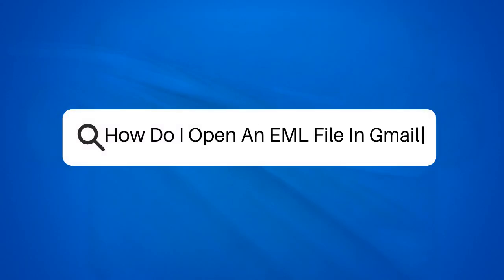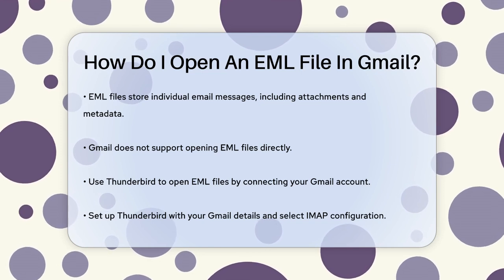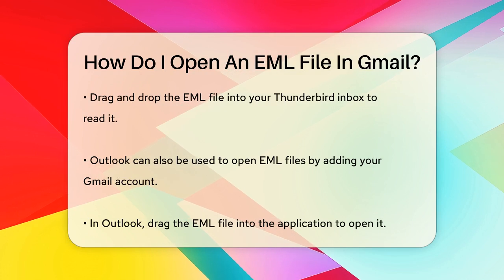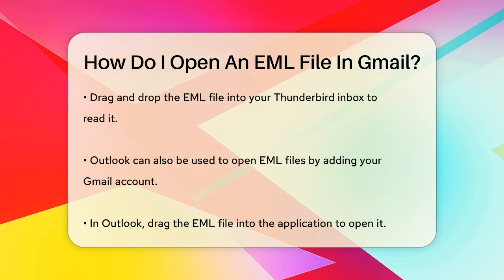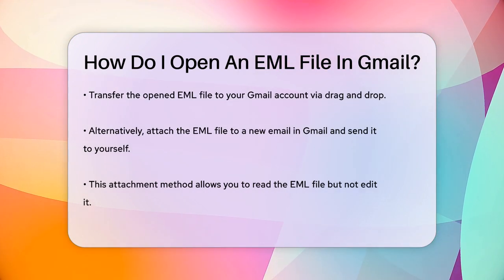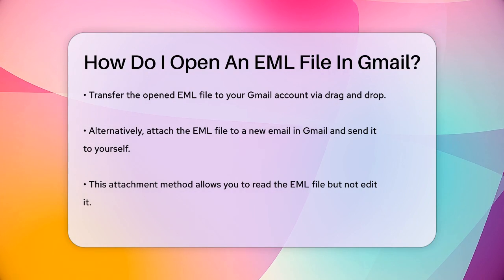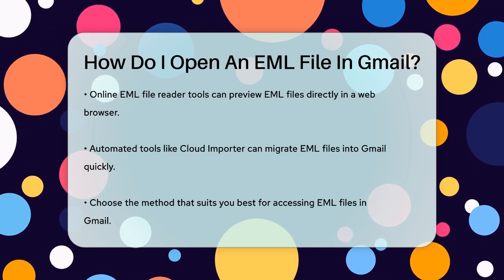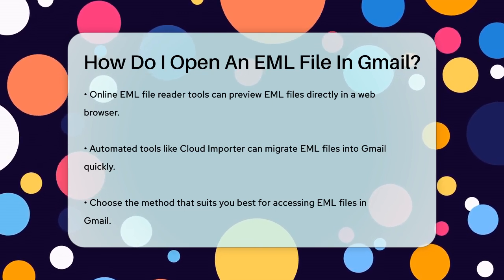How Do I Open An EML File In Gmail? - TheEmailToolbox.com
How Do I Open An EML File In Gmail? In this video, we will guide you through the process of opening EML files in your Gmail account. EML files are commonly used to store individual email messages, and while Gmail is a robust email platform, it doesn't directly support EML file formats. We’ll explore various methods to help you access these files easily.

You will learn how to utilize popular email clients like Thunderbird and Outlook to open EML files and transfer them to your Gmail account. We will also discuss a simple workaround using Gmail itself by attaching the EML file to an email. Additionally, we’ll introduce online tools that allow you to view EML files directly in your web browser without the need for any email client. If you're looking for a more automated approach, we’ll touch on software solutions that can migrate EML files into Gmail quickly and efficiently.

Whether you're a tech enthusiast or just trying to manage your emails better, this video will provide you with practical solutions to access your EML files in Gmail.